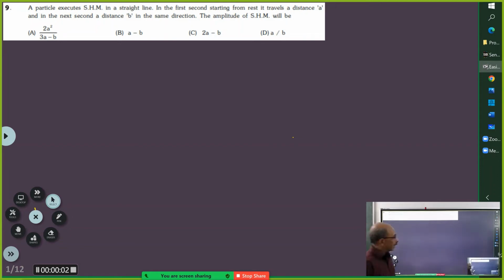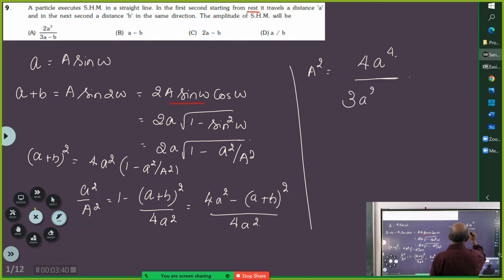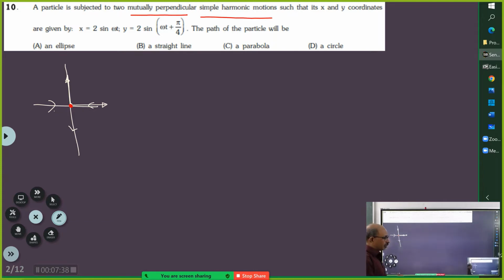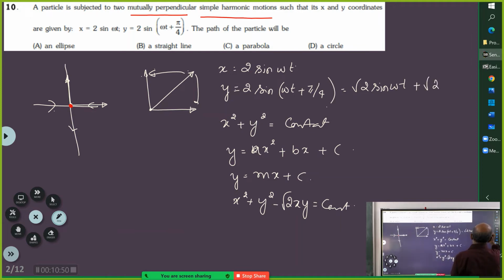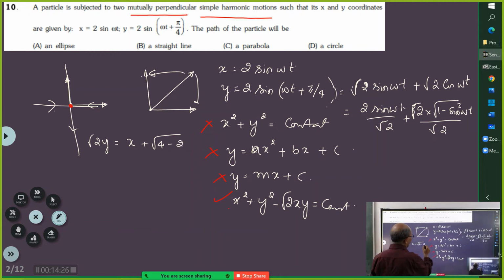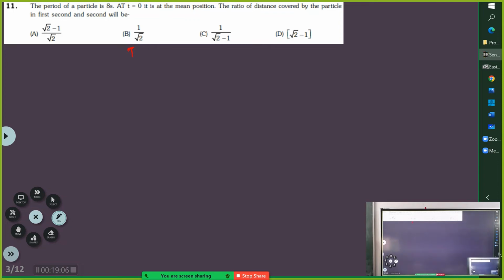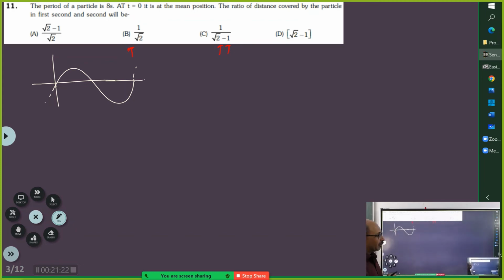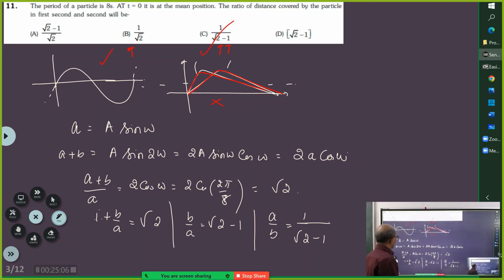#9-11 Oscillations, SHM | Revision Phase-2| Phy class11| IIT advanced| JEE main| NEET| Problems.